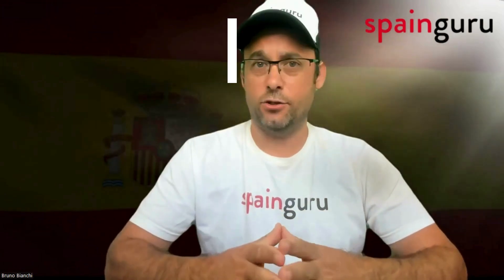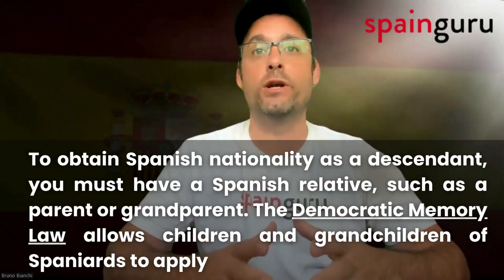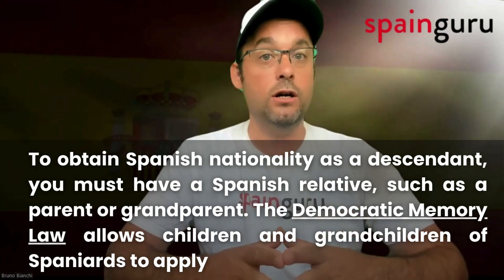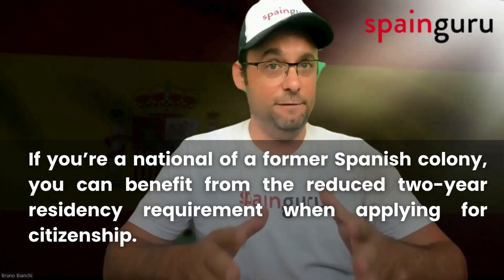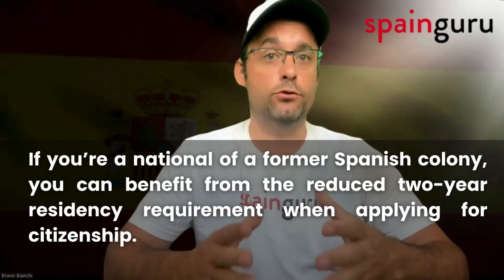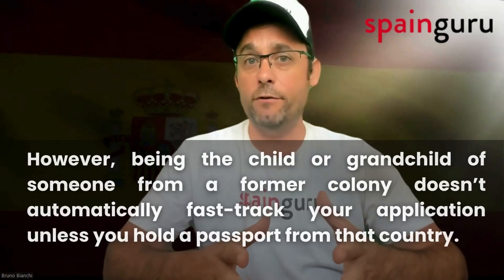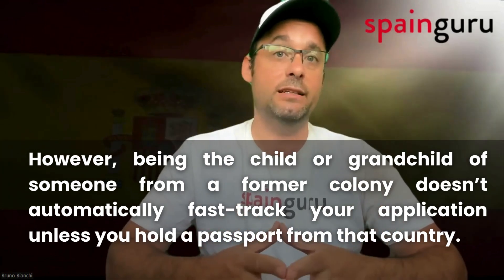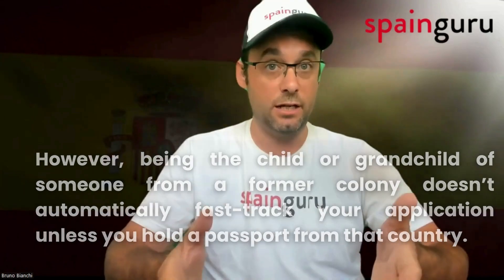Spanish Citizenship with Puerto Rican Ancestry in just 2 years!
Explore how Puerto Rican ancestry can simplify the process of obtaining Spanish citizenship, including detailed requirements and tips for a successful application.

❇️✳️ About Spainguru ✳️❇️
is an essential resource for anyone who is interested in immigrating to Spain or who needs information and support related to the immigration process. The website's focus on providing practical advice and assistance from experienced professionals makes it a valuable tool for anyone who wants to make the move to Spain.